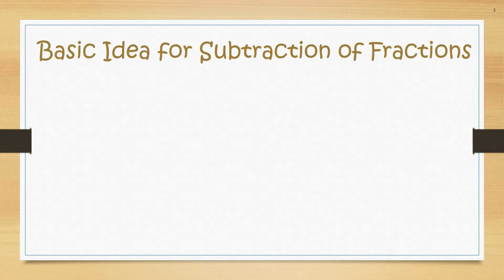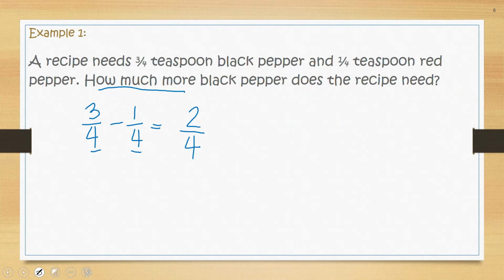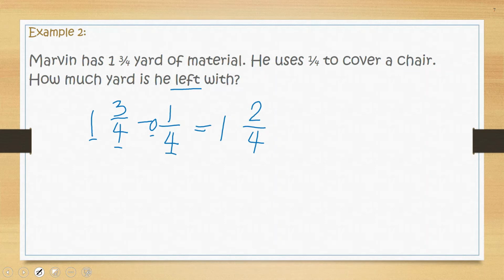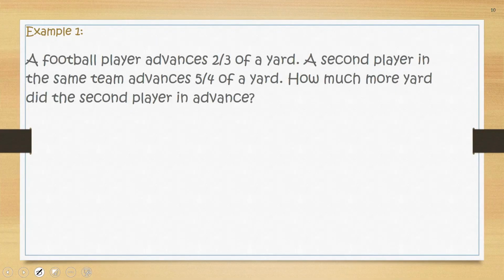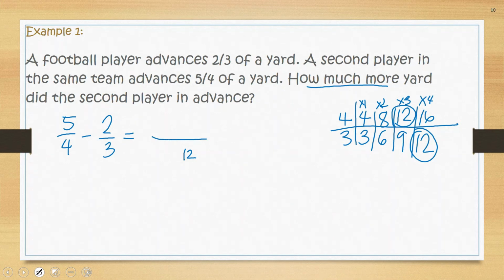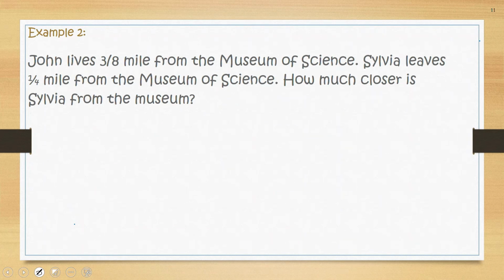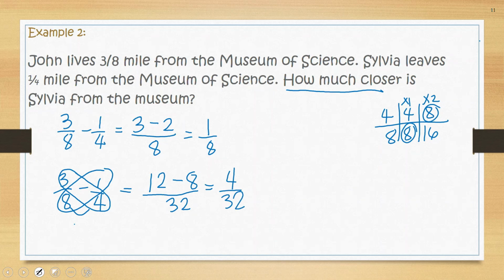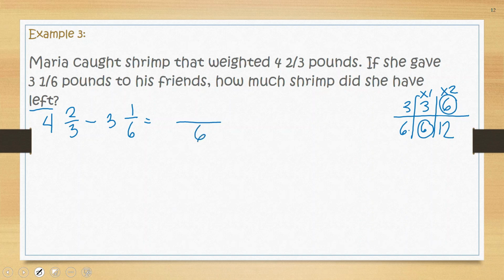Subtraction of Fractions (Easy & Fast!)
Confused on how to subtract fractions and how to apply it? Do not worry this video is made just for you. In this video, you will learn the tricks in solving subtraction of fractions for similar and dissimilar denominators as well as subtractions of mixed numbers. You can even solve it mentally.